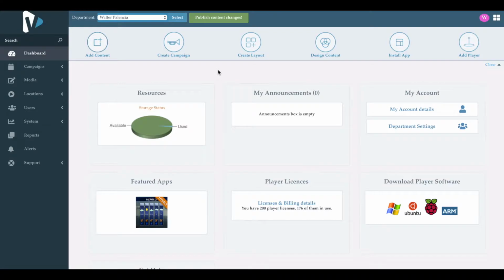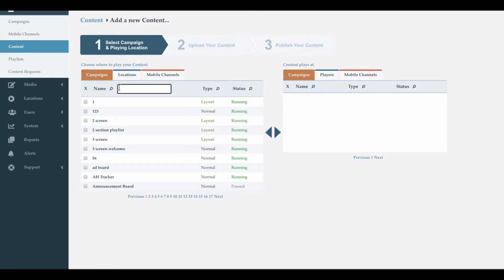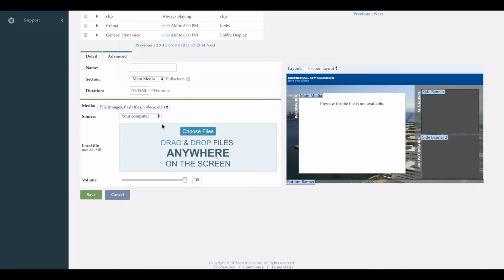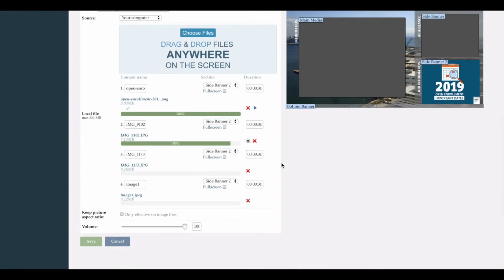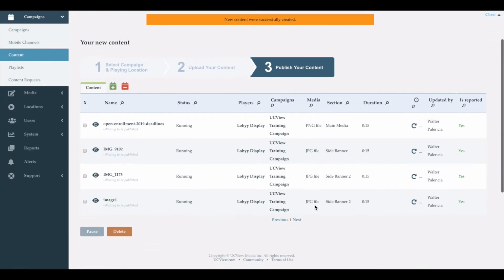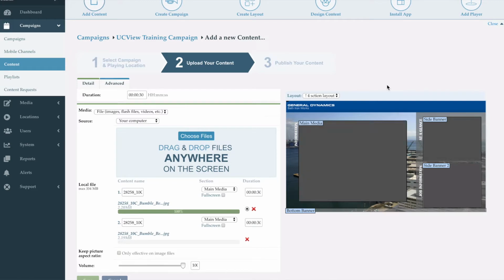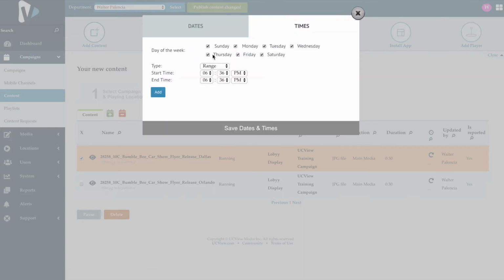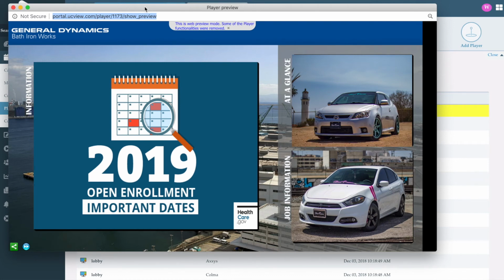Adding Content | UCView Digital Signage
In this UCview tutorial, you will learn how to add content to play in your digital signage campaign.